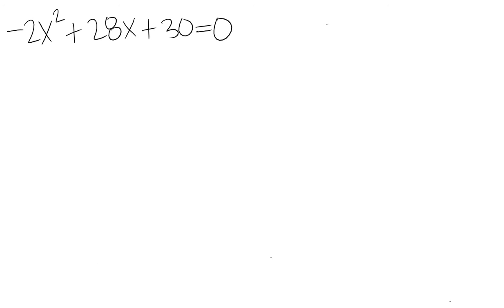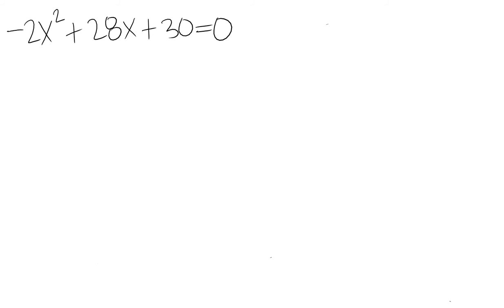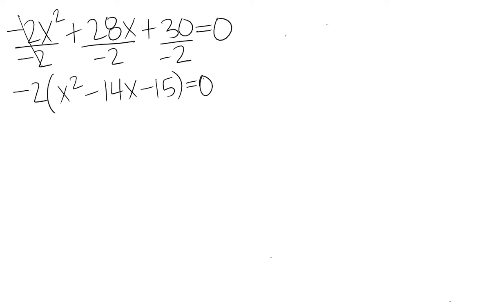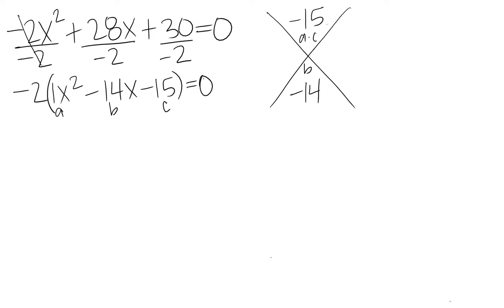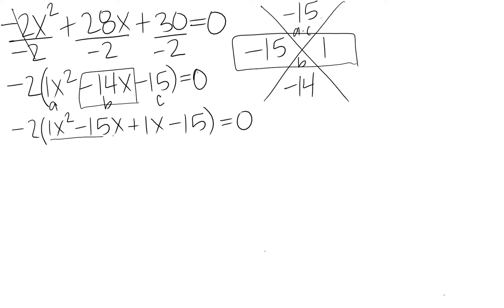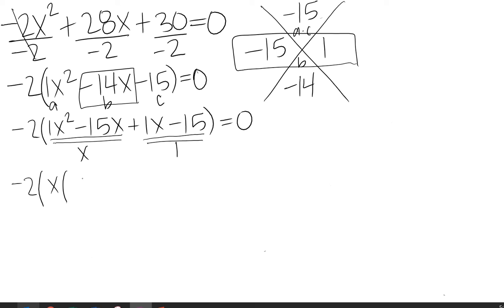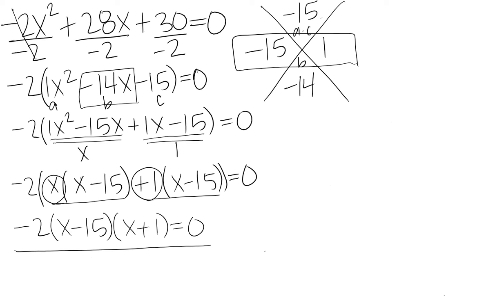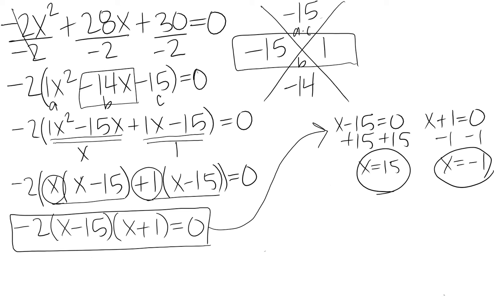Split Method Example 3